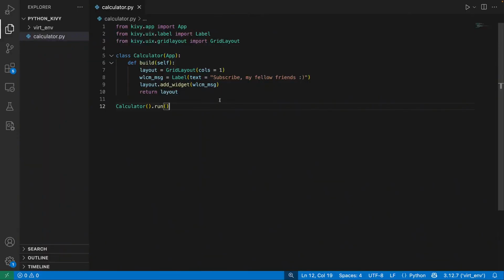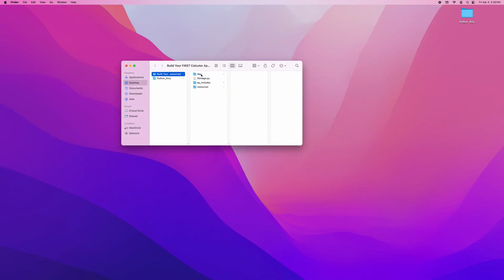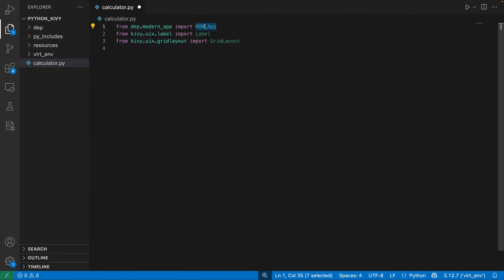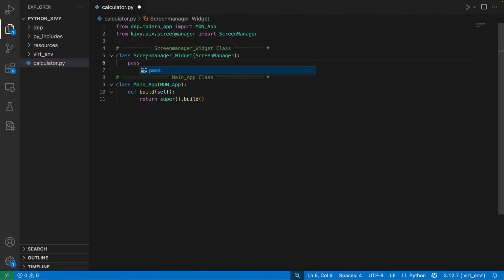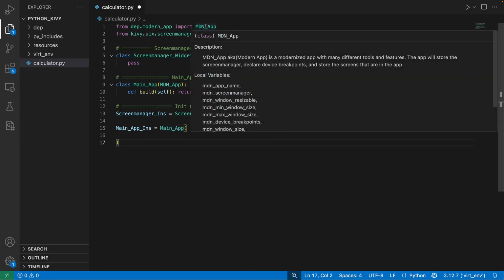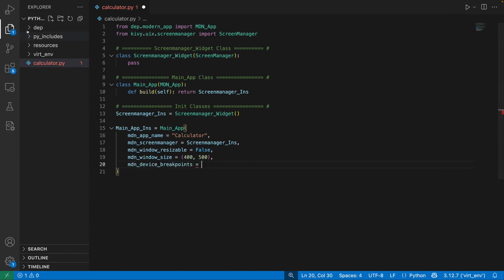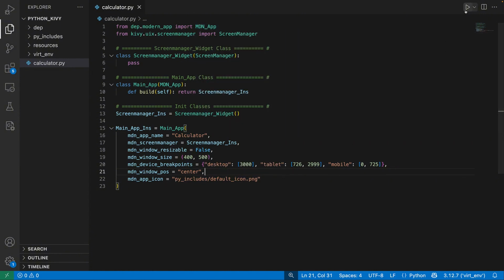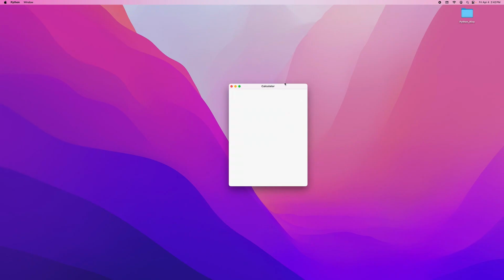Quickly Design A Modern CALCULATOR Window with Python Kivy (Pt. 2)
Hello everyone,
Welcome to the 2nd part of this series, where we build a full calculator app that users can interact with. In this video, we're going to gather the resources we need and build the first part to our app..., the window!

Chapters:
00:00 - Intro
00:14 - Installing Dependencies
02:25 - Setting up the app class
09:02 - Adjusting our app
09:58 - Conclusion